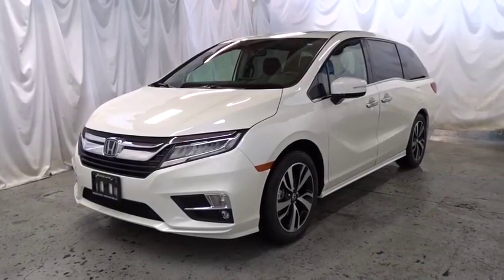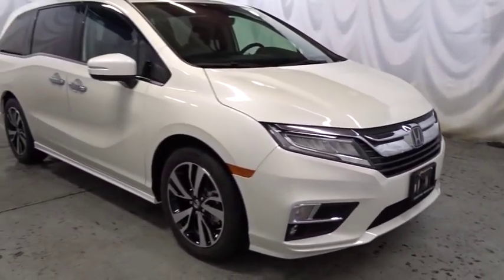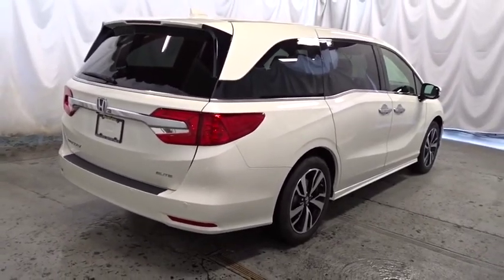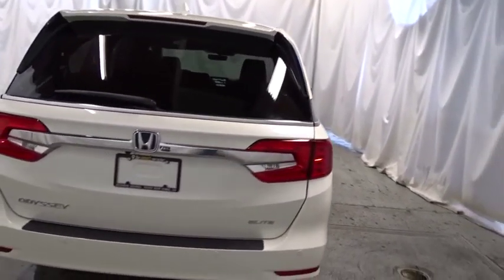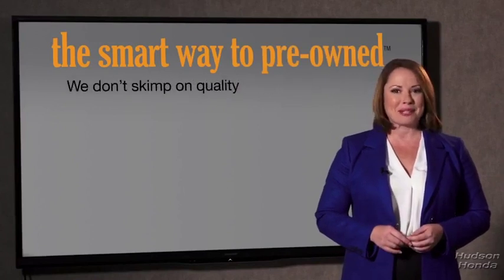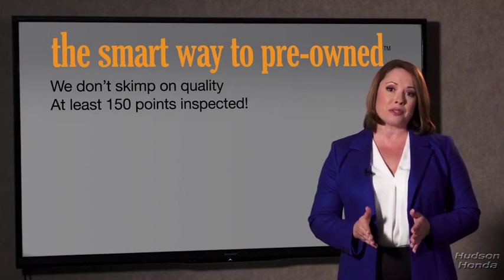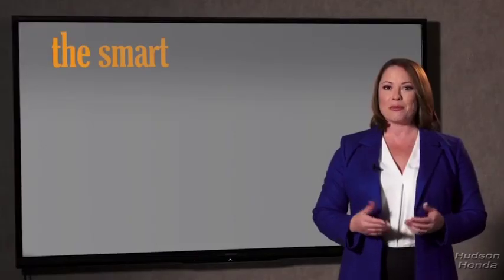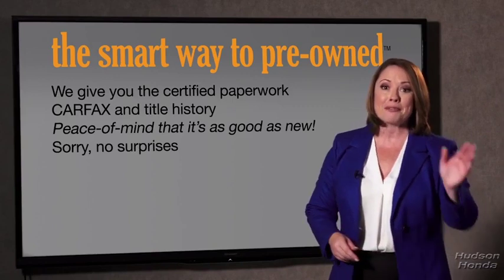2019 Honda Odyssey Hudson, West New York, Jersey City, Tenafly, Paramus, NJ HHKB062060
2019 Honda Odyssey available in Hudson, New Jersey at Hudson Honda. Servicing the West New York, Jersey City, Tenafly, Paramus, NJ area.

Hudson Honda
6608 John F Kennedy Blvd

The Smart Way To Buy! Are you tired of hidden fees and bogus rates ruining your search process? Now there's a way to avoid all of the nonsense. Introducing the smart way to buy from Hudson Honda The advantages of the smart way to buy are endless. There is no pressure throughout your search. You can finally feel at ease when purchasing a car. Since there are no hidden fees, there are no surprises or gimmicks revealed when you finally make a decision. Hudson Honda salespeople are direct and value your time, so there is no back and forth or confusion. They know it's necessary for you to feel comfortable during the buying process and want to be trusted. The smart way to buy is smart for a reason. The team at Hudson Honda does Internet research every day to discover the right price for you. They make sure to look at competitors' pricing and numbers from industry experts so you can feel confident that you're getting the best offer possible. The main factors that contribute to your final cost are market value, product availability, days' supply in the market and the product age, color and equipment. It's easy to feel secure with the smart way to buy. There's a level of quality and refinement in this Honda Odyssey that you won't find in your average vehicle. You've found the one you've been looking for. Your dream car. You can finally stop searching... You've found the one you've been looking for. The Honda Odyssey Elite will provide you with everything you have always wanted in a car -- Quality, Reliability, and Character.
Radio: 550-Watt AM/FM/HD Premium Audio System -inc: 10 speakers, subwoofer, SiriusXM satellite radio, multi-zone audio, Honda satellite-linked navigation system w/voice recognition and Honda HD digital traffic, Bluetooth HandsFreeLink, Bluetooth streaming audio, MP3/auxiliary input jack, radio data system (RDS), SMS text message function, 2.5-amp USB audio interface port in front, 2.5-amp USB charging port in center console, 2 2.5-amp USB charging ports in second row, CabinControl remote compatibility, 8 display audio w/high-resolution (720P) electrostatic touch-screen and customizable feature settings, Apple CarPlay/Android Auto, mobile hotspot capability, wireless phone charger, illuminated steering wheel-mounted audio and navigation controls and body-colored fin-type roof-mounted antenna,2 LCD Monitors In The Front and 1 LCD Row Monitor In The Rear,2 Wireless Headphones,Digital Signal Processor,Audio Theft Deterrent,Entertainment System w/Blu-Ray And Digital Media,Radio w/Seek-Scan, In-Dash Mounted Single CD, MP3 Player, Clock, Speed Compensated Volume Control, Multi-Source Rear Controls, DVD-Audio and My Honda Music Internal Memory,Clearcoat Paint,Compact Spare Tire Mounted Inside,Fixed Rear Window w/Fixed Interval Wiper and Defroster,Body-Colored Rear Bumper,Chrome Door Handles,Speed Sensitive Rain Detecting Variable Intermittent Wipers,Tailgate/Rear Door Lock Included w/Power Door Locks,Express Open/Close Sliding And Tilting Glass 1st Row Sunroof w/Sunshade,Black Grille w/Chrome Accents,Lip Spoiler,Power Liftgate Rear Cargo Access,Body-Colored Front Bumper w/Chrome Bumper Insert,Chrome Side Windows Trim, Black Front Windshield Trim and Chrome Rear Window Trim,Tires: P235/55R19 101H AS,Laminated Glass,Fully Automatic Aero-Composite Led Low/High Beam Daytime Running Auto High-Beam Headlamps w/Delay-Off,Galvanized Steel/Aluminum Panels,Steel Spare Wheel,Body-Colored Power w/Tilt Down Heated Side Mirrors w/Power Folding and Turn Signal Indicator,Deep Tinted Glass,Front Fog Lamps,Perimeter/Approach Lights,Power Sliding Rear Doors,Wheels: 19 Machine-Finished Alloy -inc: gloss black insert,Manual Anti-Whiplash Adjustable Front Head Restraints and Manual Adjustable Rear Head Restraints,Full Carpet Floor Covering -inc: Carpet Front And Rear Floor Mats,Driver Foot Rest,Perimeter Alarm,Heated Leather Steering Wheel,Engine Immobilizer,Carpet Floor Trim,Dual Zone Front Automatic Air Conditioning,Day-Night Auto-Dimming Rearview Mirror,Driver And Front Passenger Armrests, Rear Center Armrest Rear Seat Mounted Armrest w/Storage and Third Row Center Armrest,Driver / Passenger And Rear Door Bins,Door Mirrors,Outside Temp Gauge,Systems Monitor,Redundant Digital Speedometer,Cruise Control w/Steering Wheel Controls,Power Fuel Flap Locking Type,Fixed 60-40 Split-Bench Leatherette 3rd Row Seat Front, Manual Recline, Manual Fold Into Floor, 3 Manual and Adjustable Head Restraints,Manual Tilt/Telescoping Steering Column,Rear HVAC w/Separate Controls,Gauges -inc: Speedometer, Odo